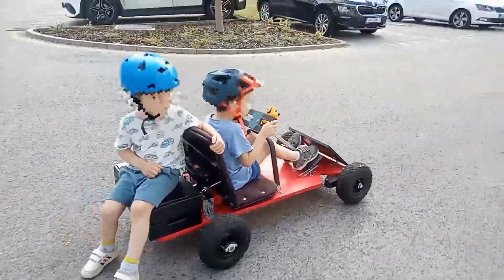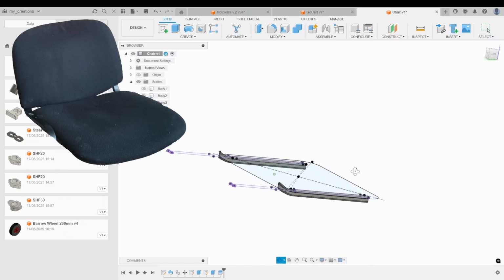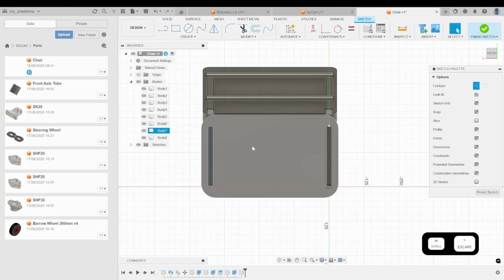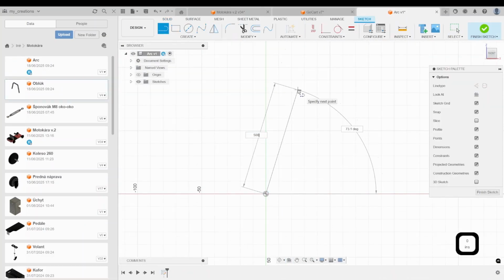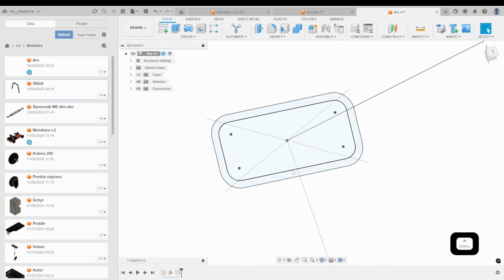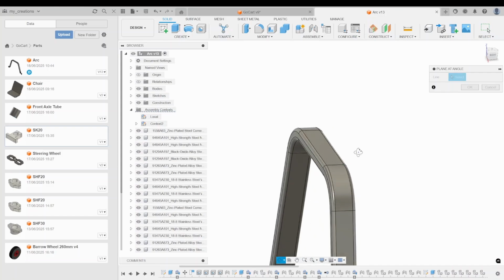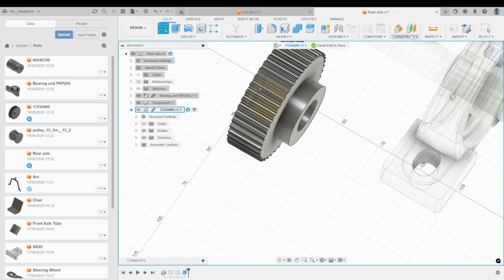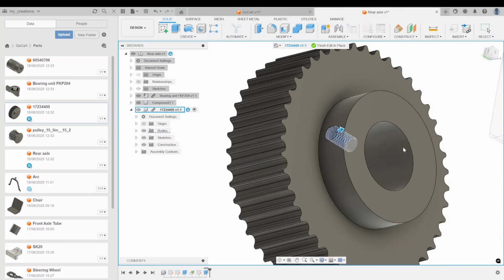DIY Drill Powered GoKart Design and Build | Seat, Rear Axle & Gearbox | Part 2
In this video, we continue designing our DIY drill-powered go-kart. 🚀
We’ll design and mount the seat, work on the rear axle, and start designing the gearbox. I’ll show you how I reused an old chair for the seat, recycled one of its legs as a support for the steering system, and explain why I decided to go with pulleys and belts instead of bicycle gears.

This project is designed so anyone can build this go-kart at home, even with basic tools. It’s a fun family build, a great way to learn, and the result is a working go-kart that kids can actually drive.

▶️ FREE RESOURCES:
Google drive link with list of materials and drawings:

▶️ CHAPTERS:
00:00 Intro
00:27 Seat
02:11 Support for Steering Wheel Tube
04:29 Gearbox
05:48 Left Rear Axle
07:07  Right Rear Axle
08:22 Finish

▶️ FIRST VIDEO OF SERIES
👉 In first video, I Introduced tools, designed base board, front axle, steering wheel and tilting system.

▶️ NEXT VIDEO
👉 In the next video (Part 3), we’ll finish gearbox, insert the drill and secure it to the go-kart.